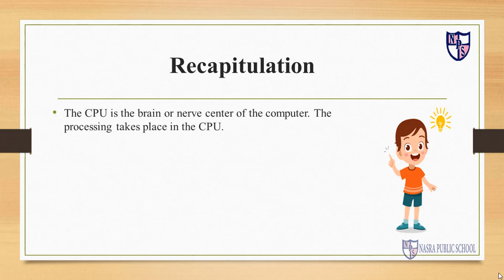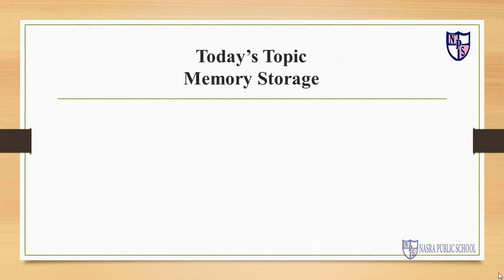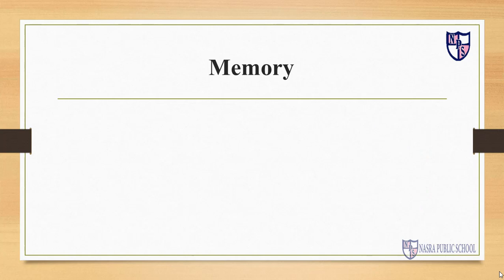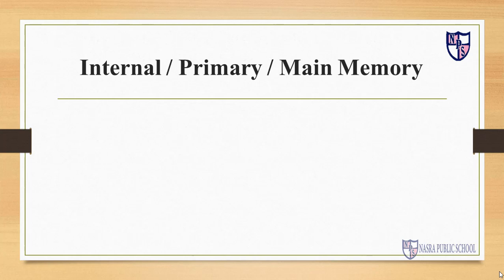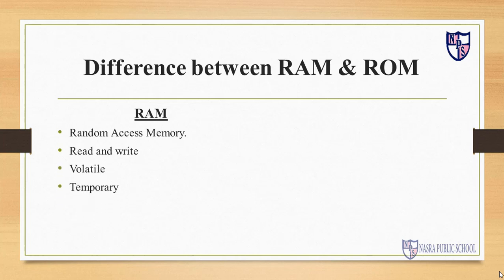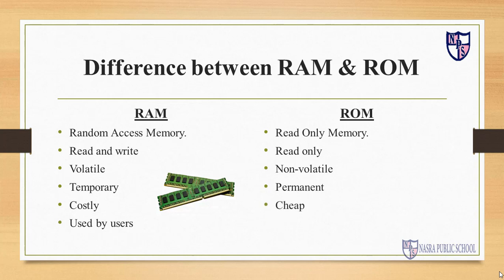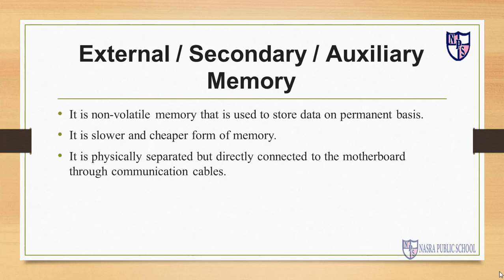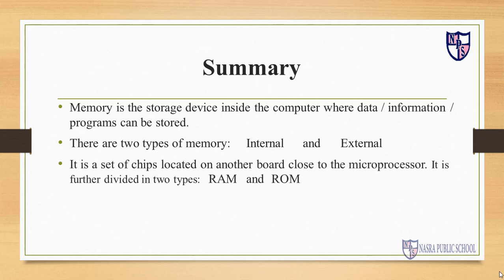NPS Class 9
Week 6
Subject Computer
Lesson 1
Chapter 2
Part 3